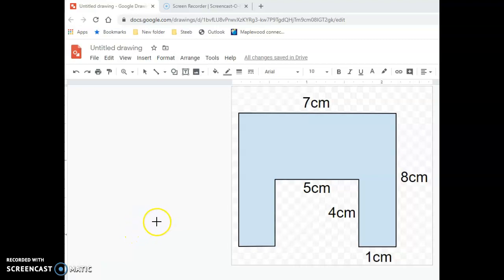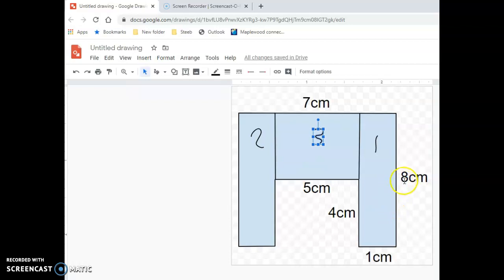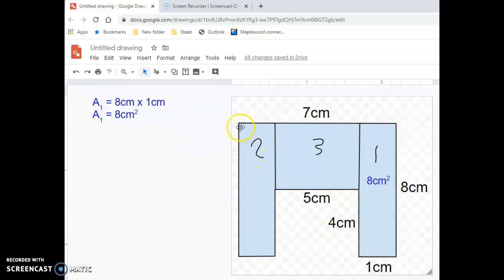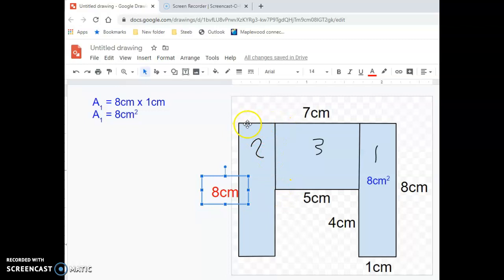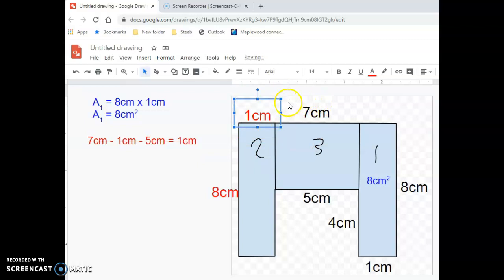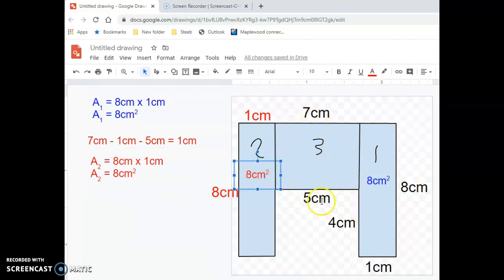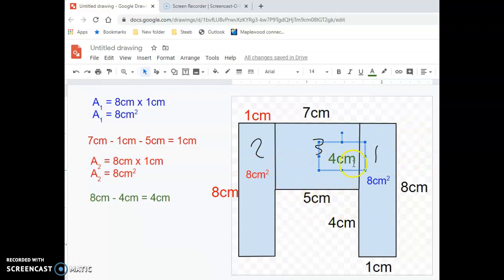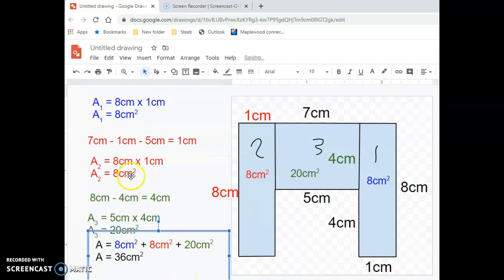Area of an Irregular Polygon